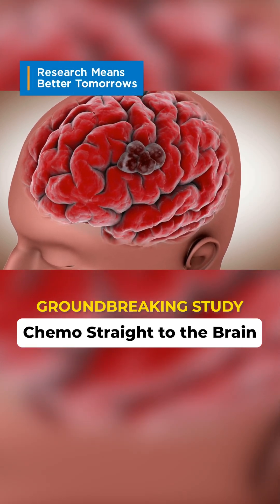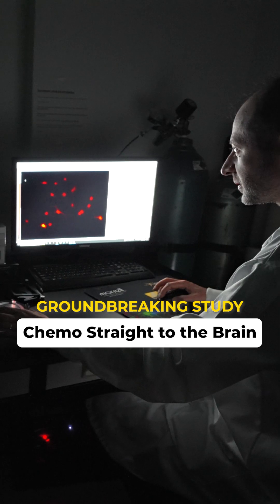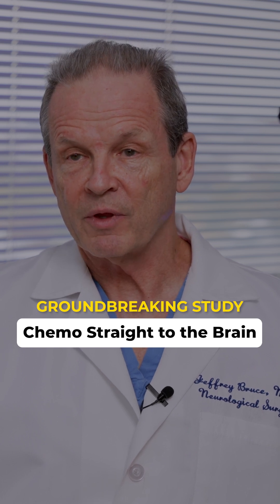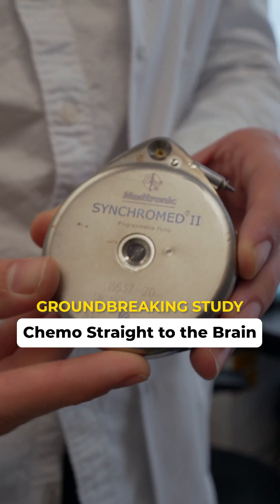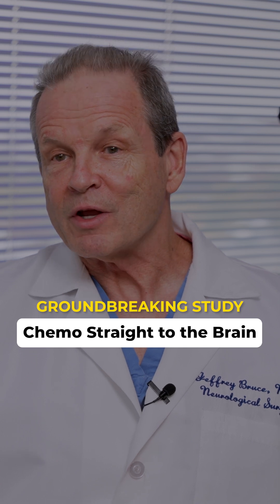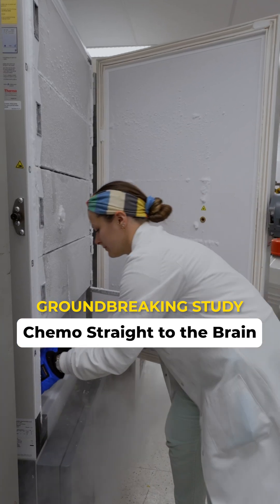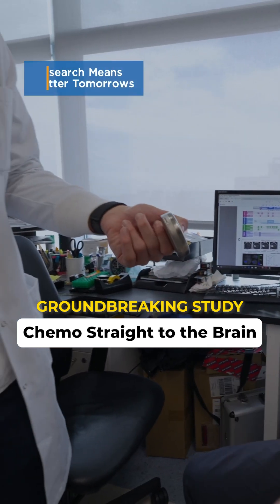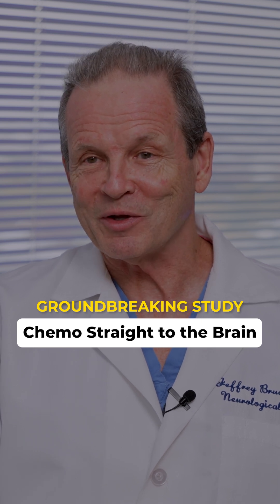Chemotherapy DIRECTLY to the Brain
Columbia University study shows implantable pump safely and effectively bypasses the blood-brain barrier to deliver chemotherapy to the brain.